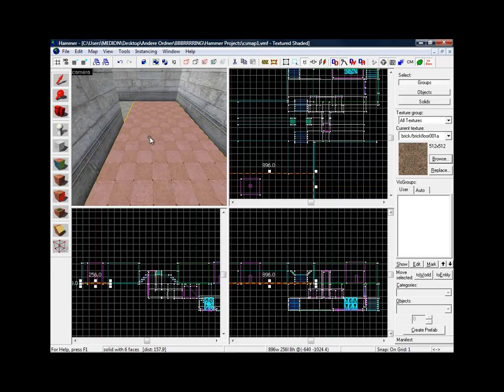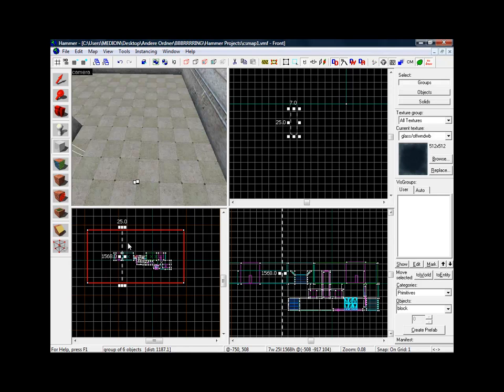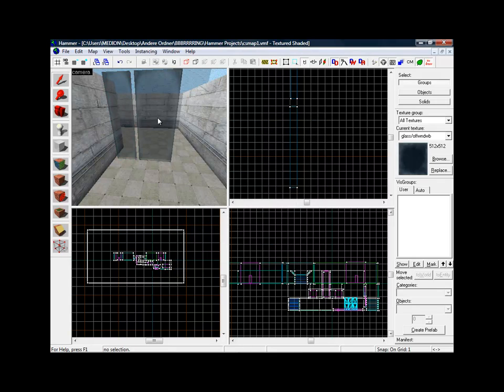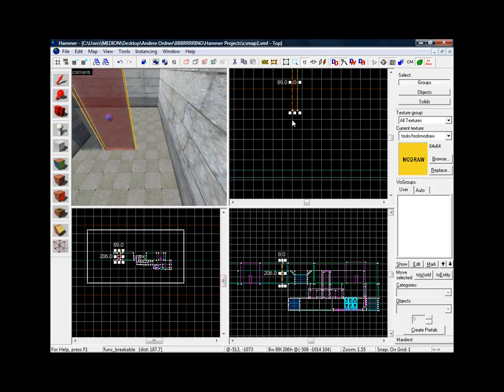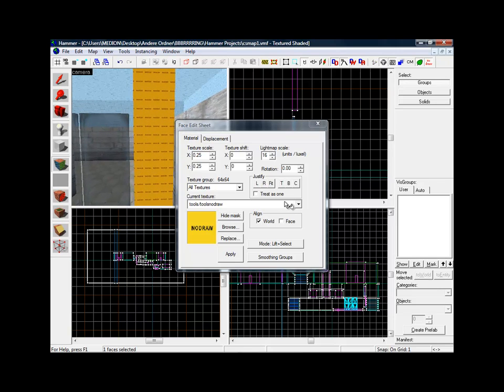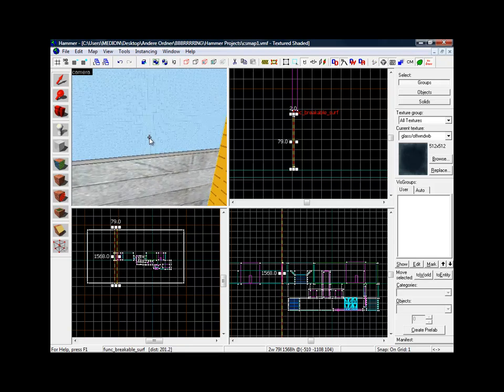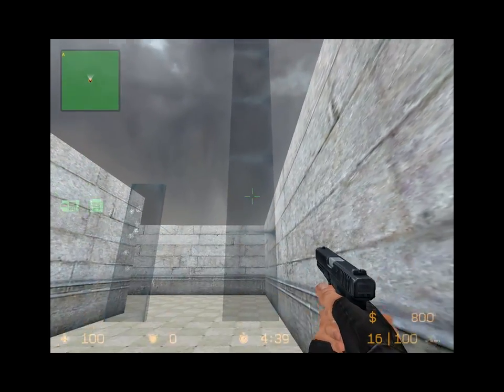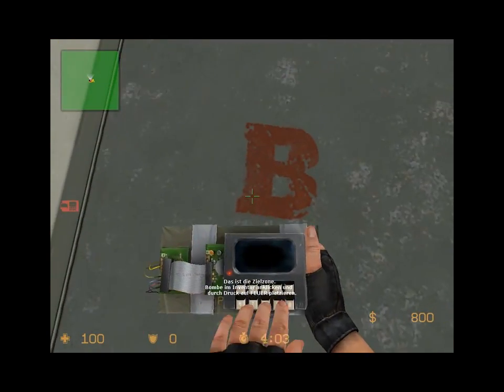Hammer Editor Tutorial #24 - How to make Windows the right way